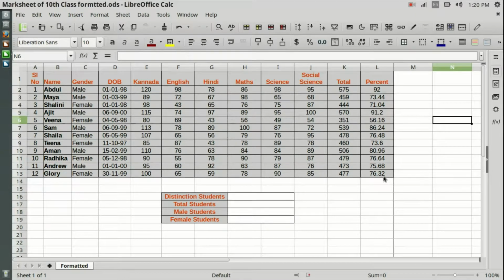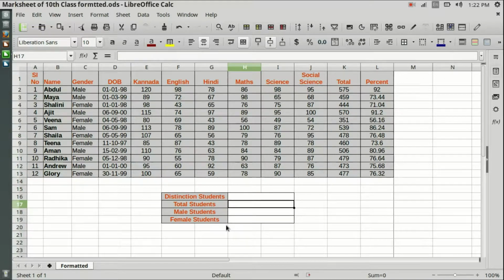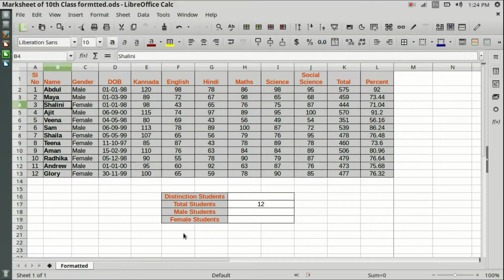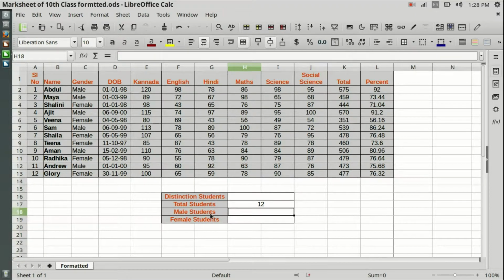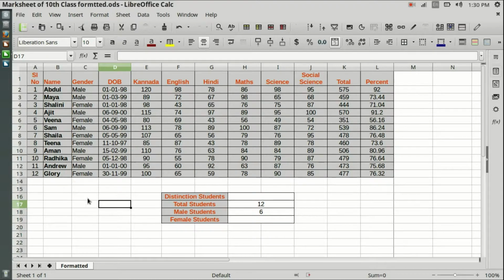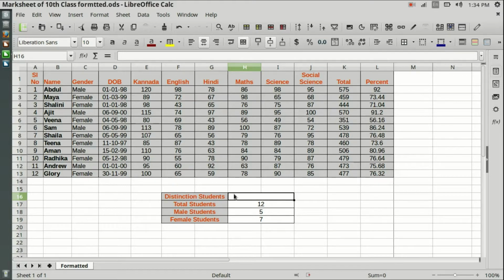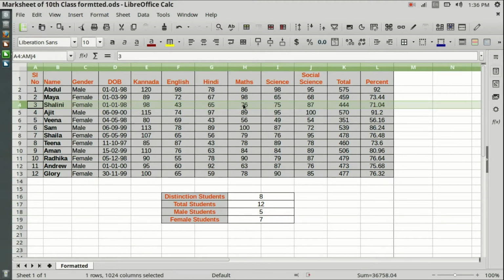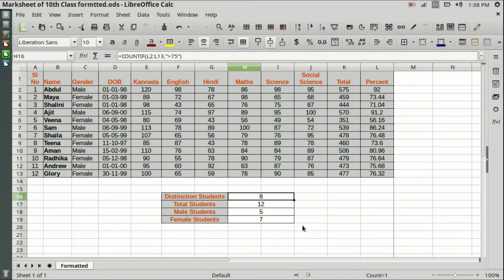Functions of Count Count A and Count IF in a Spreadsheet